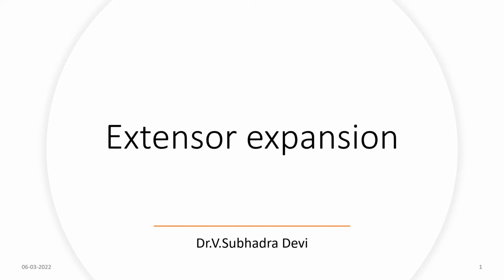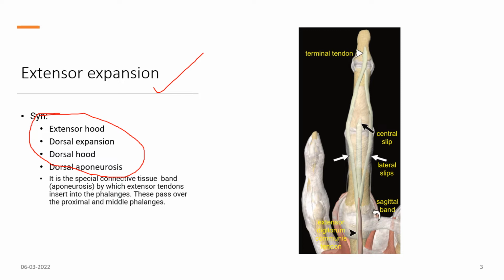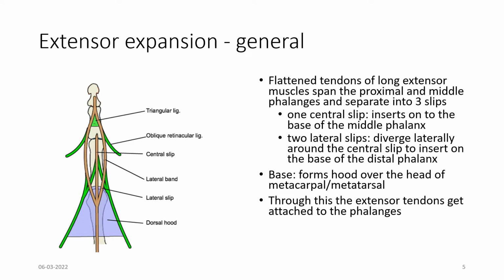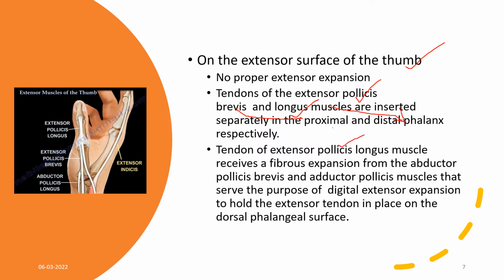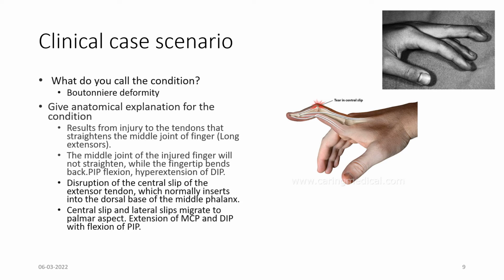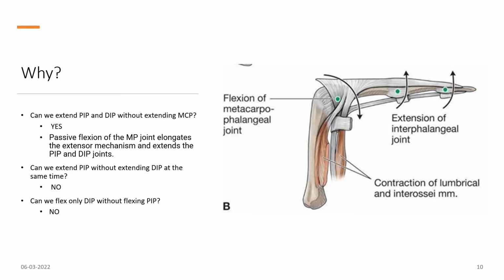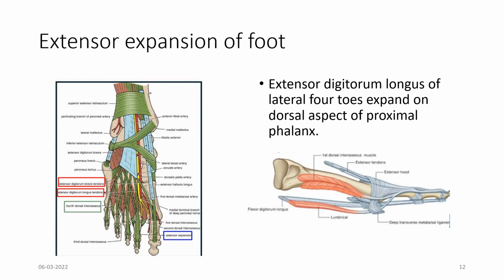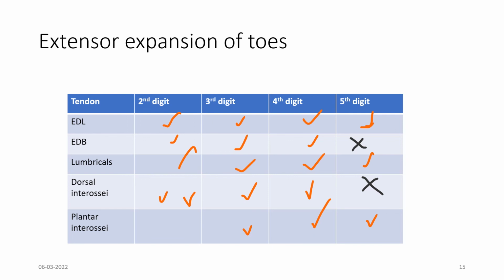EXTENSOR EXPANSION OF HAND AND FOOT by Prof. Dr. V. Subhadra Devi